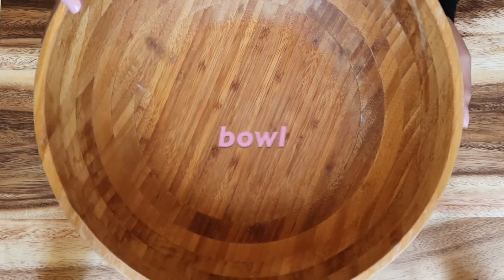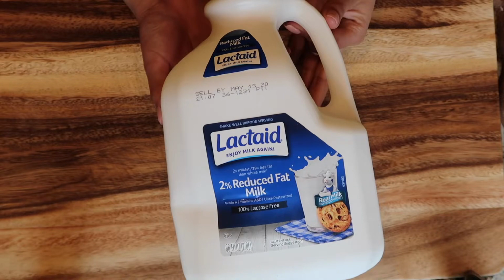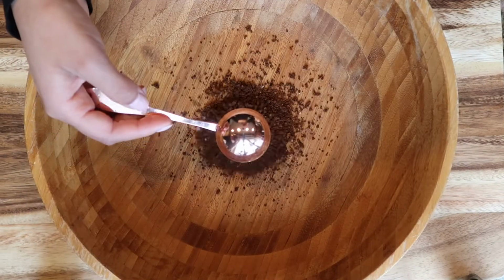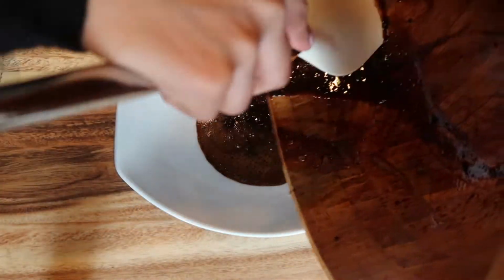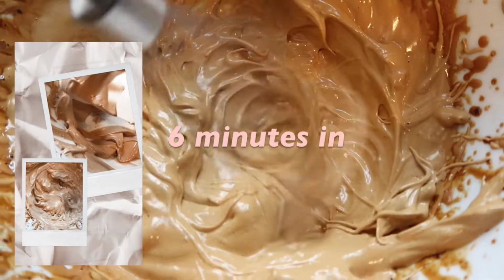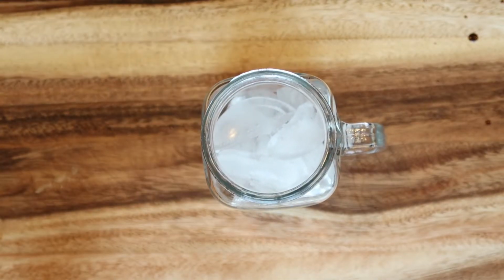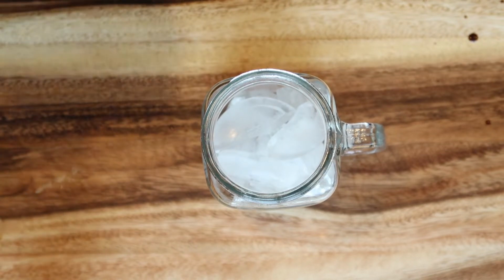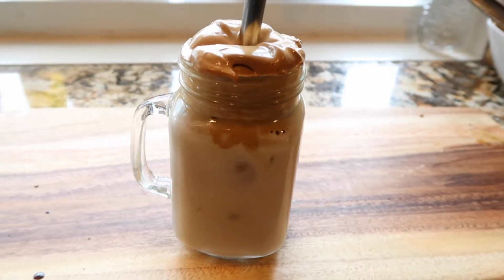DALGONA COFFEE AT HOME | WHIPPED COFFEE | ICED COFFEE DREAMS | CRYSTAL VARGAS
Hello Loves,

I hope everyone is at home staying safe! I love coffee and i recently came across this recipe so i want to try it out. I hope you all enjoy. Much love xoxoxo

OVERALL THOUGHTS ON THE COFFEE: It was amazing, I've been making it everyday since i tried it. It has such a unique taste to it. I could see myself making this everyday instead of making coffee runs somewhere else.